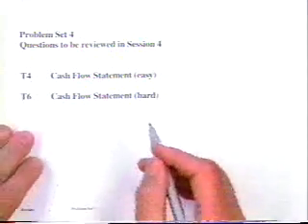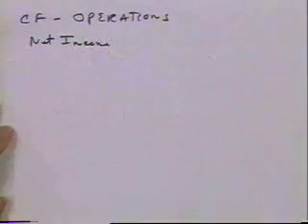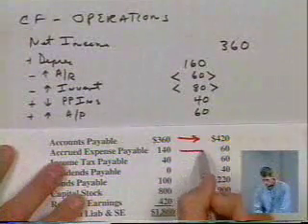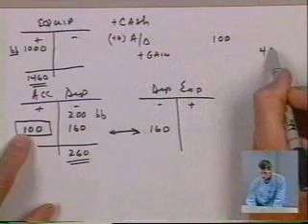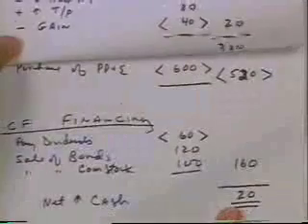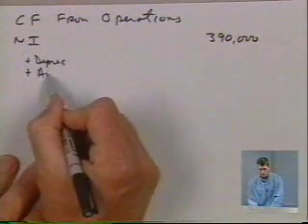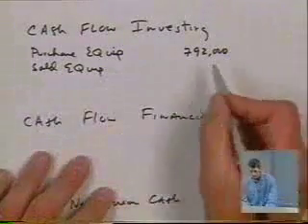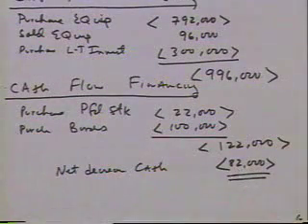Ps4 Cf Bonds Video